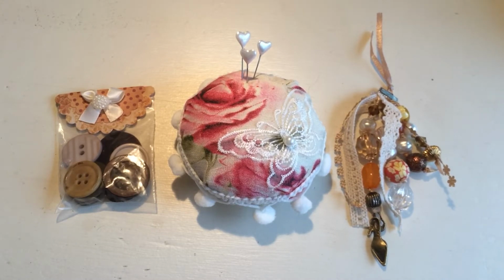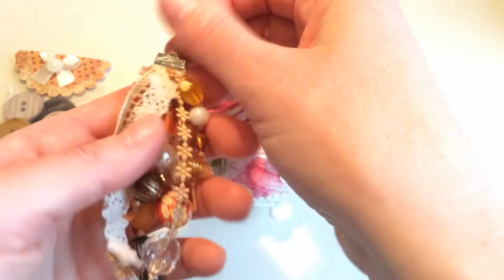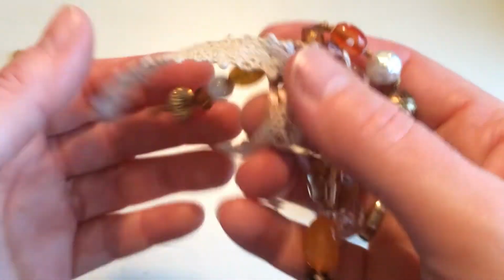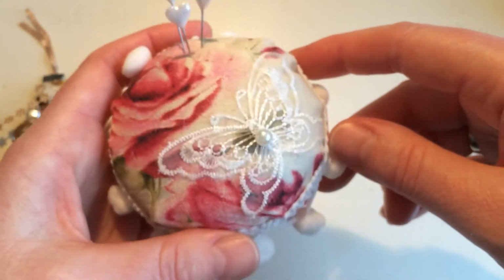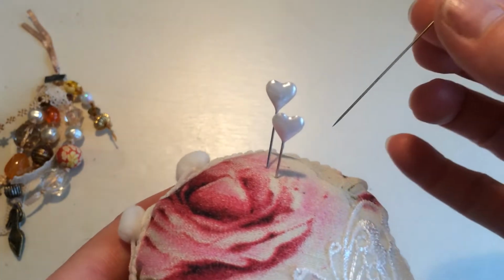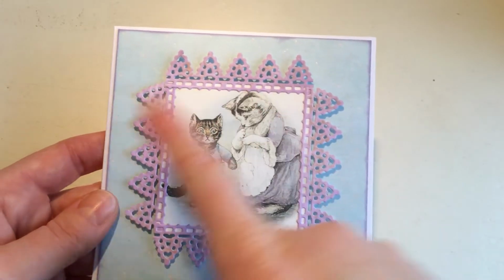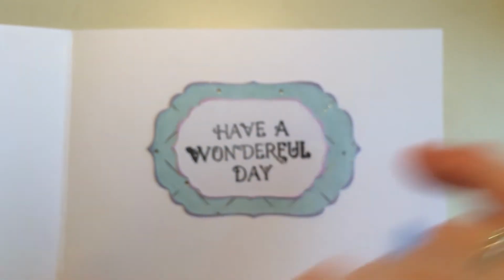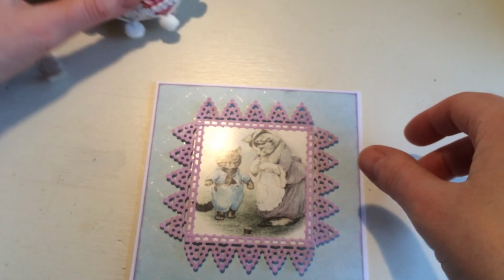VR for Jean Wragg’s challenge plus handmade card